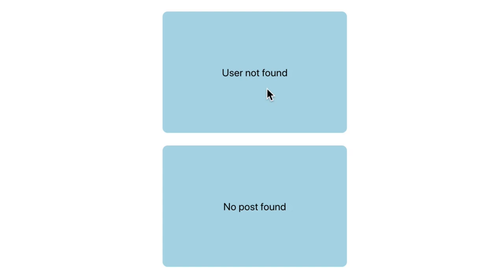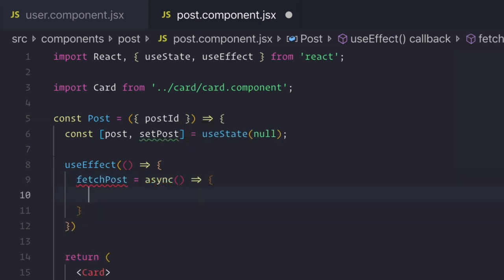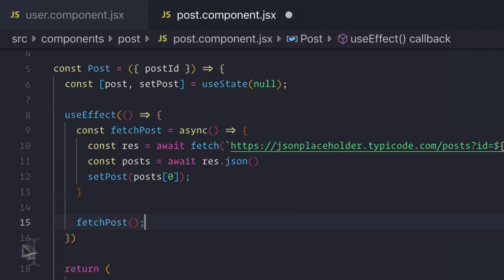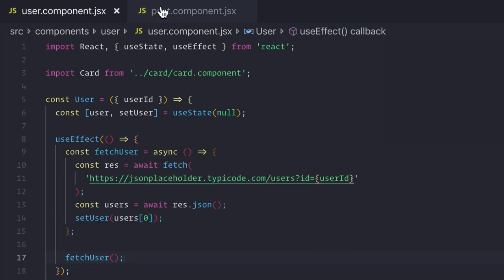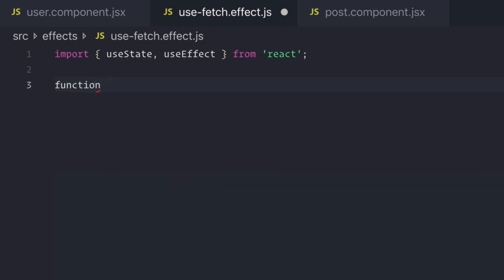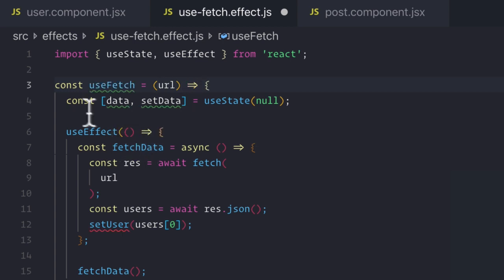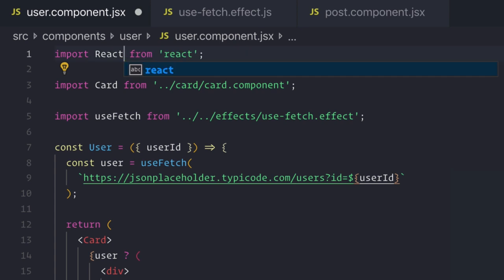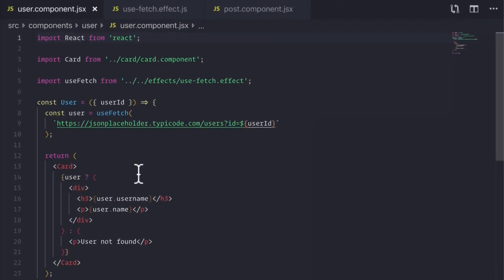21. React Hooks (7-11)(2)